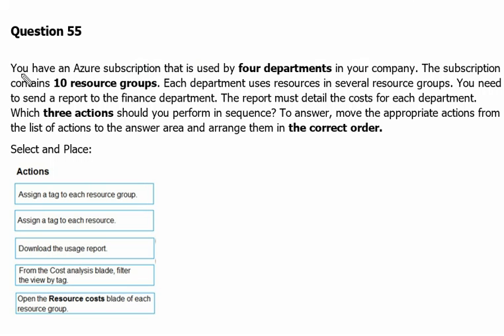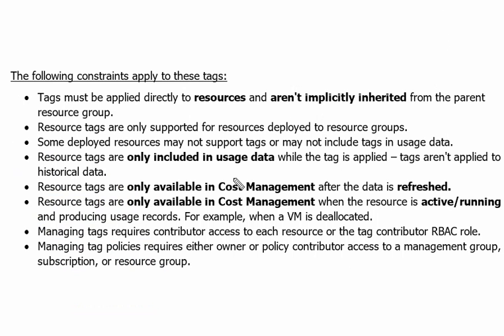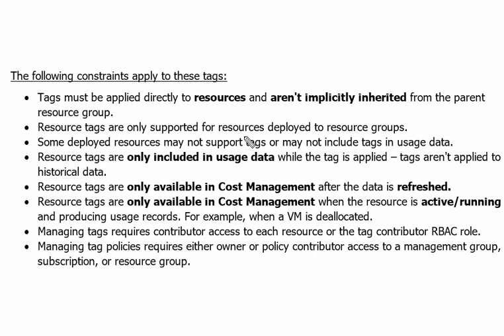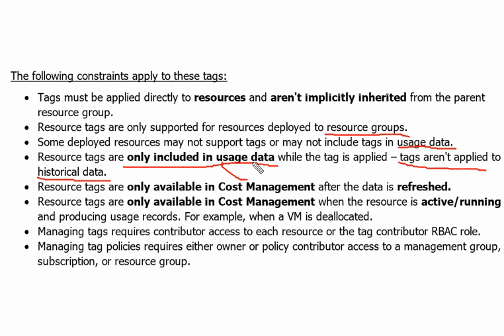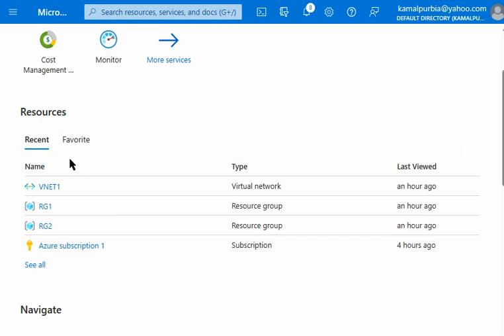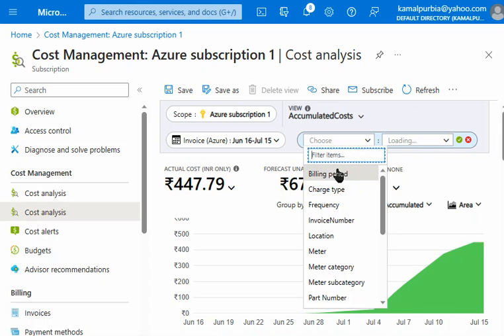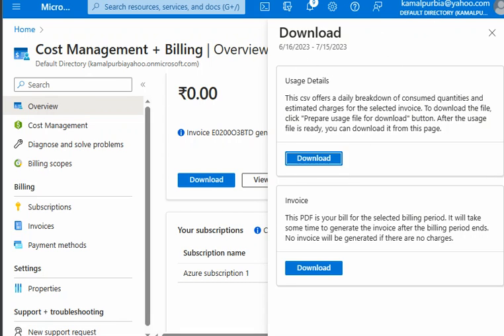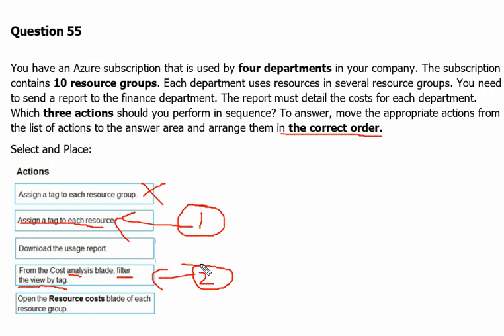26. MS Azure Administrator Associate AZ 104 - Tags, Resource Group, Cost Analysis, Usage Report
- Resource Tag
- Resource Group
- Cost Analysis
- Usage Report
- Cost Management + Billing